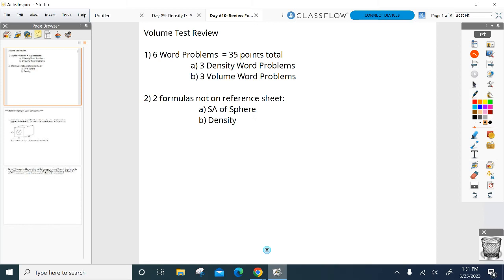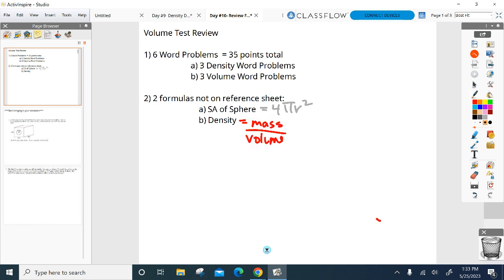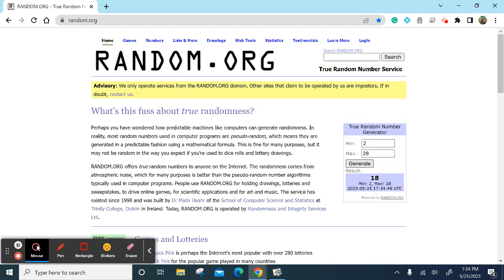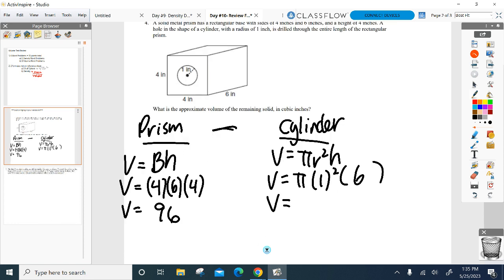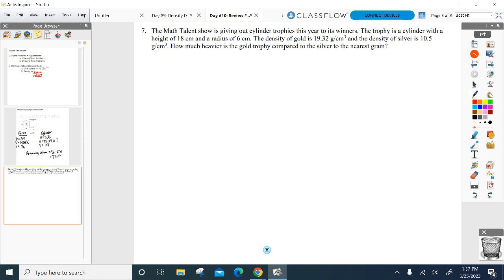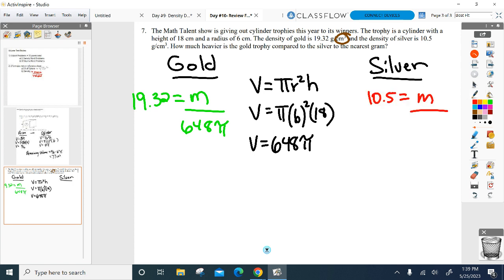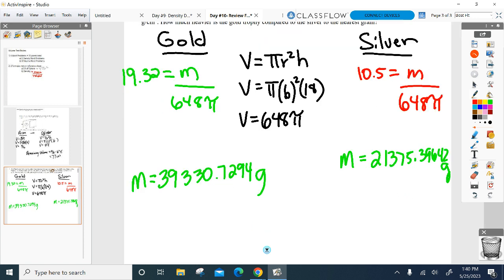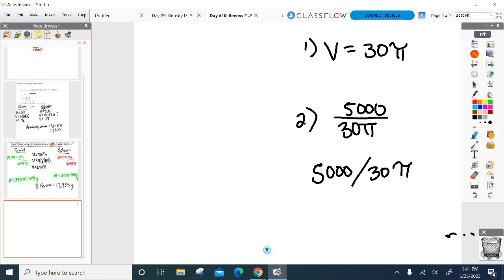Honors Geometry BC May 25th - Unit 12 Day 10 - Review For Unit Test